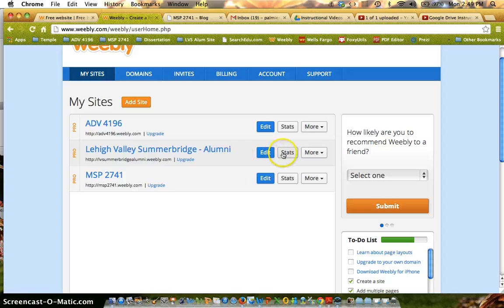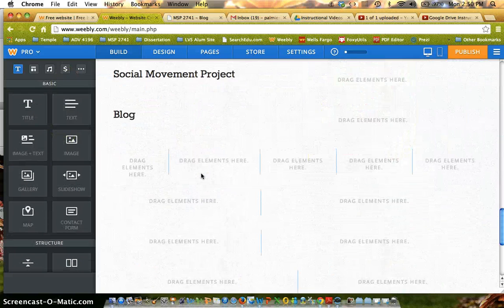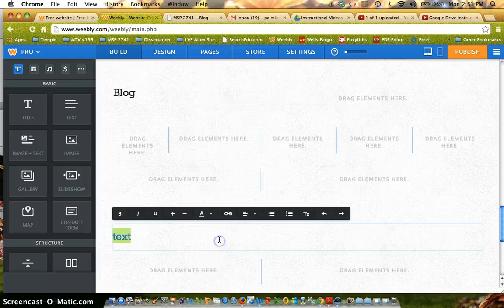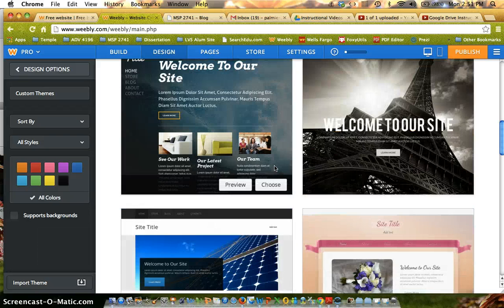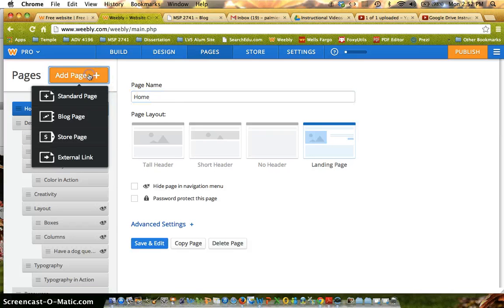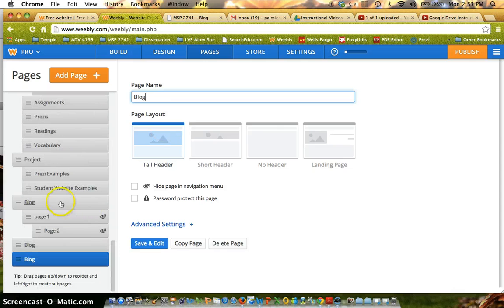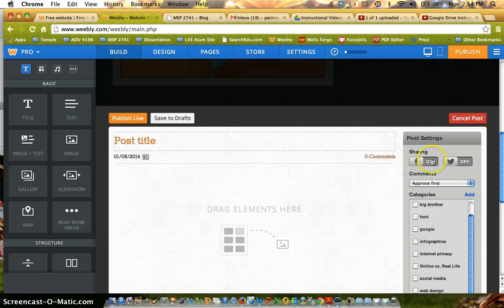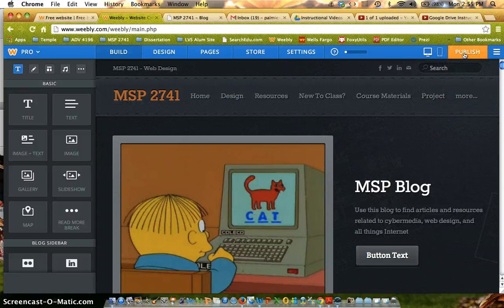Weebly Basics Instruction Video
MSP 2741 - Intro to using Weebly